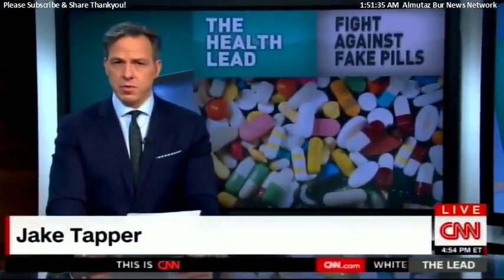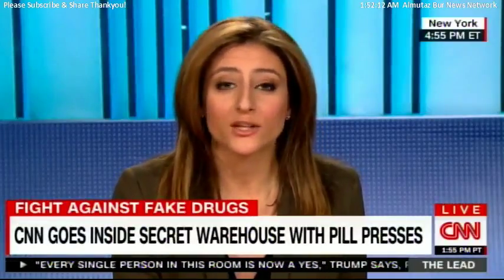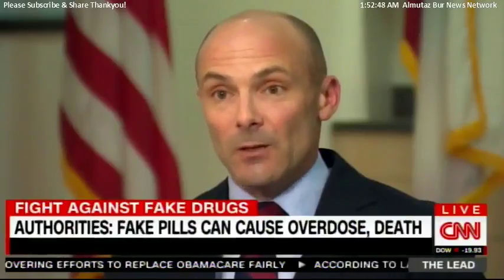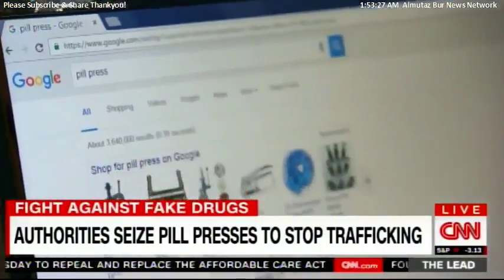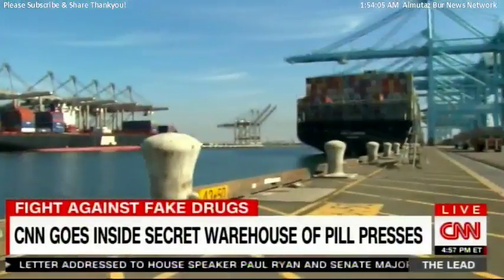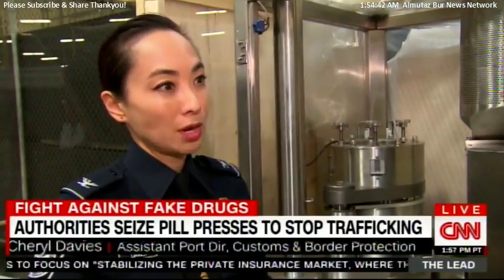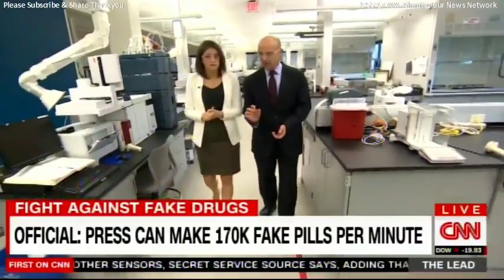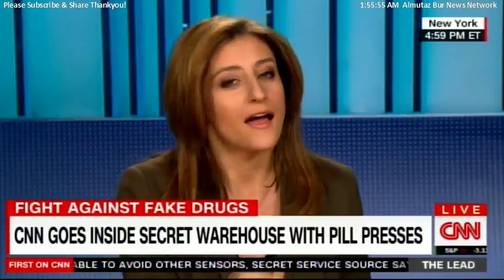Sara Ganim Goes inside Secret Warehouse of Pill Presses